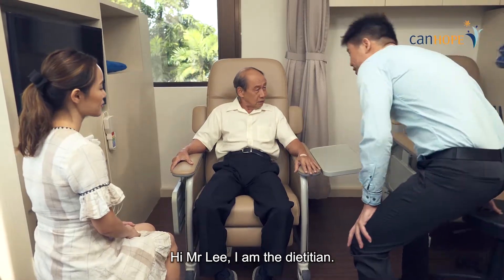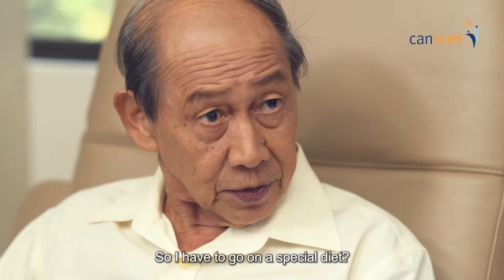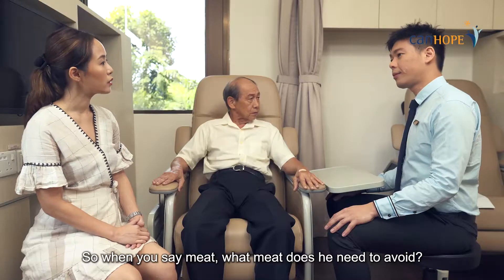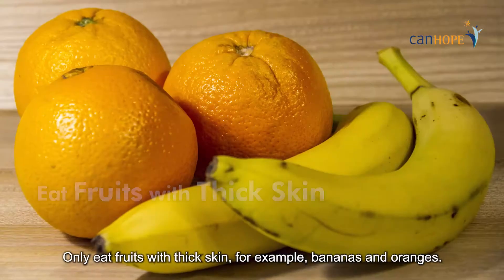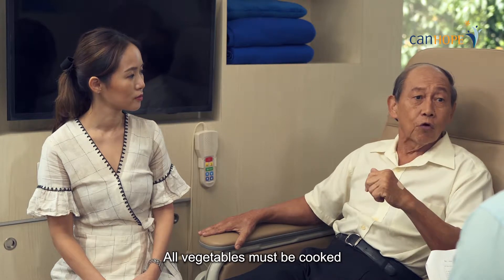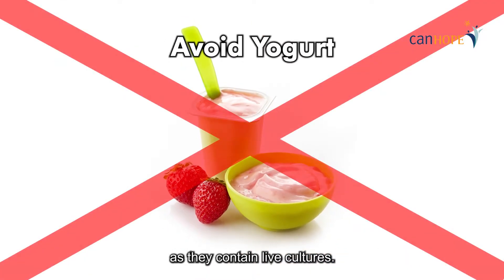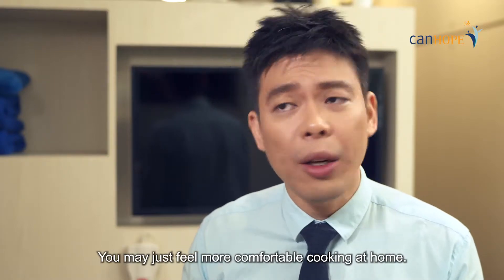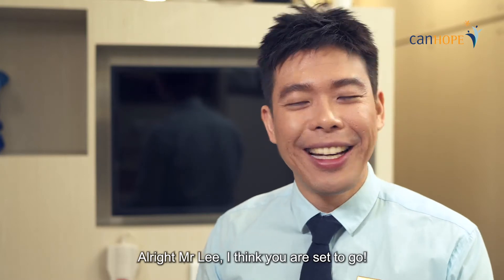Nutrition & Cancer: Neutropenic (Low Microbial) Diet Guidelines | CanHOPE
This video is produced by CanHOPE a non-profit cancer counselling & support service initiated by Parkway Cancer Centre
A neutropenic diet or low microbial diet may be required during cancer treatment as the treatment may weaken the immune system. This diet provides protection from bacteria and other harmful organisms found in certain foods and drinks. Neutropenic diet guidelines video helps you get started on the diet.